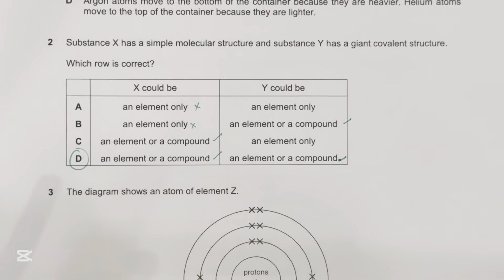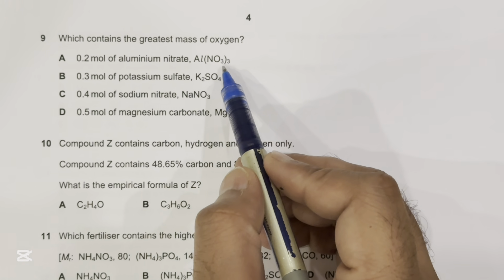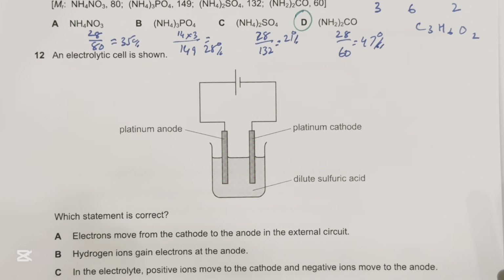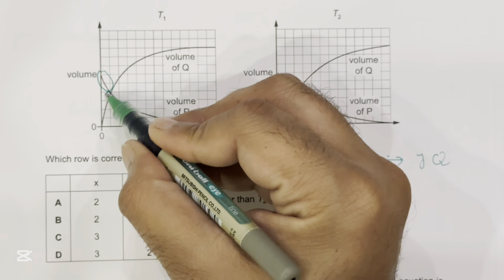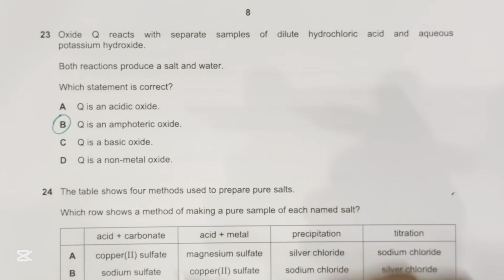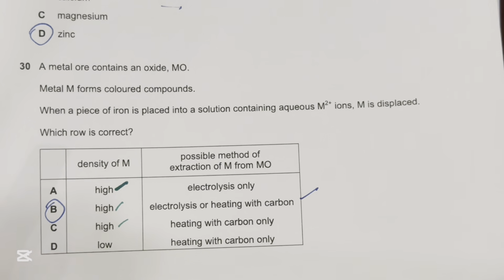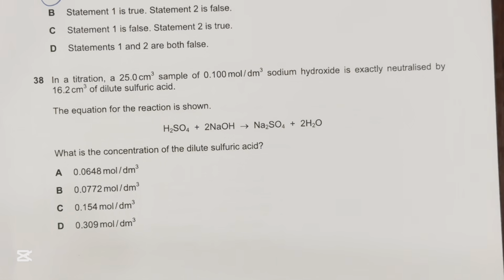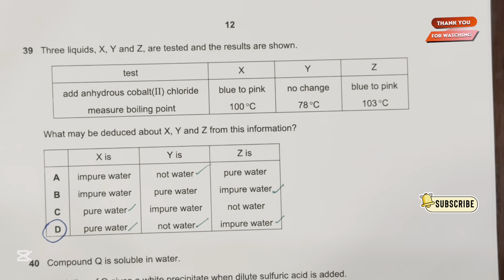O Level CHEMISTRY PAPER 1 OCT/NOV 2024 | 5070/12 | Solved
In this video, we walk you through the complete O Level Chemistry Paper 1 (5070/12) from the October/November 2024 exam session, with step-by-step solutions and explanations. This is the perfect study guide to help you prepare for your upcoming exams by understanding the key concepts and techniques needed to answer similar questions.

 • Learn how to approach multiple-choice questions.
 • Understand tricky concepts explained clearly.
 • Boost your exam confidence and improve your problem-solving skills.

This version keeps the content informative and straightforward, focusing on guiding viewers through the paper.

 • Chemistry Paper 1 October November 2024
 • 5070/12 solved paper
 • O Level Chemistry solved paper
 • O Level Chemistry multiple-choice questions
 • 5070/12 Chemistry solutions
 • O Level Chemistry exam preparation
 • Chemistry past paper solutions
 • O Level 5070 October November 2024
 • Chemistry paper walkthrough
 • O Level Chemistry tips and tricks
 • Chemistry revision 2024
 • O Level Chemistry explained
 • Chemistry 5070/12 answers

Chapters
00:00 Introduction

0:24 Question 1-4

4:06 Question 5-8

6:35 Question 9-12

13:41 Question 13-16

16:18 Question 17-20

21:49 Question 21-24

24:37 Question 25-28

27:05 Question 29-32

30:46 Question 33-36

34:15 Question 37-40